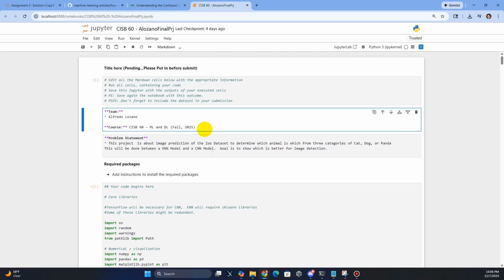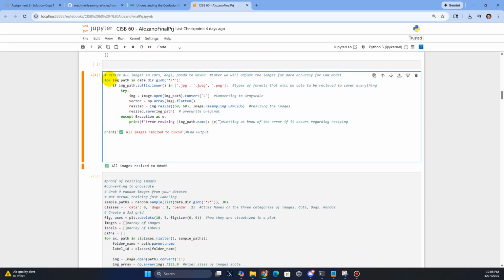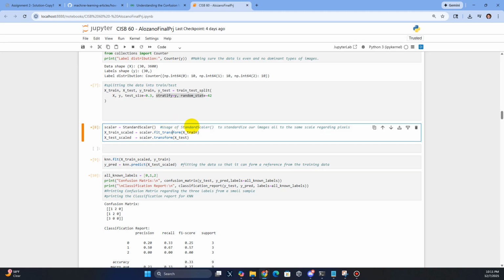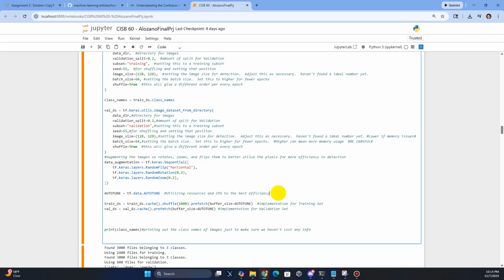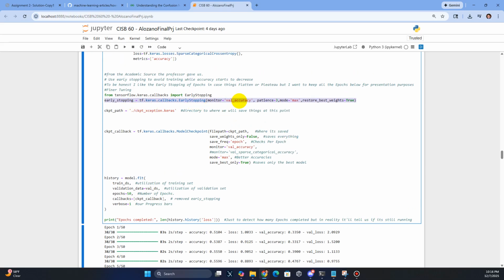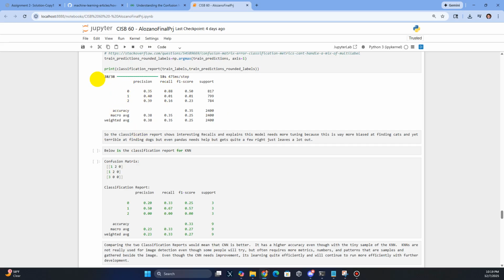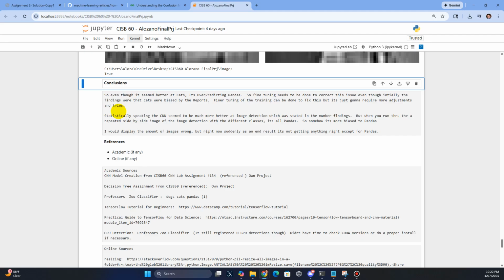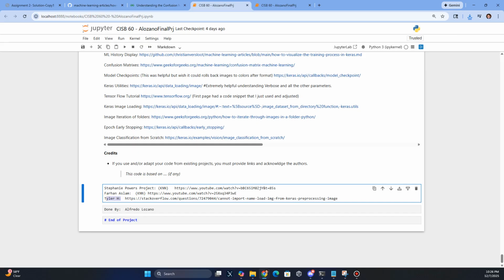Final Project CISB60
KNN and CNN Compare and Contrast